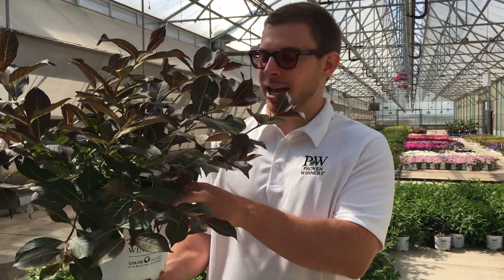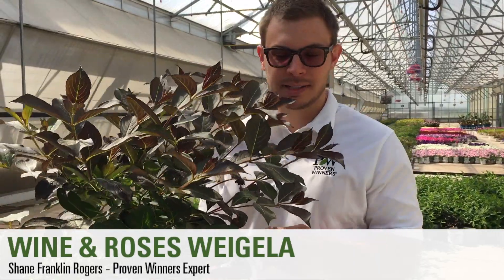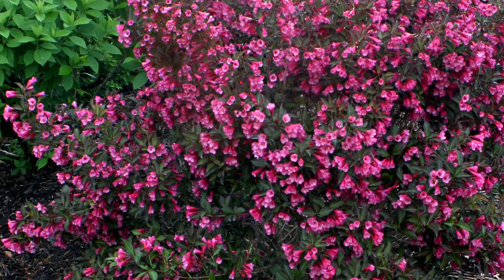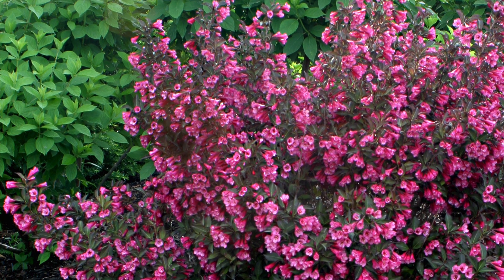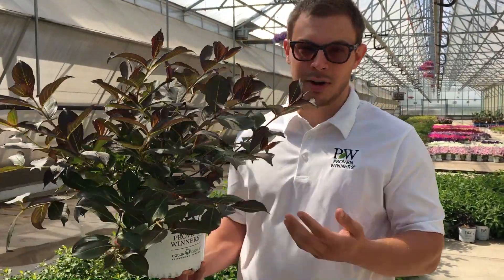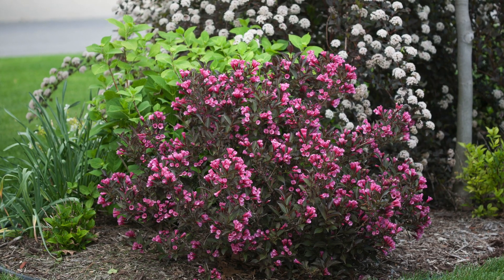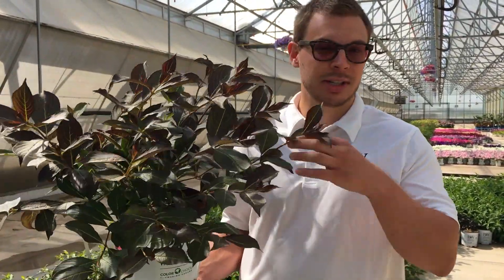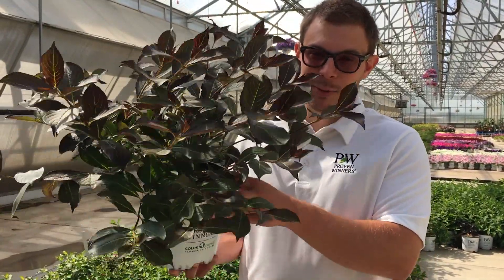Proven Winners Wine & Roses Weigela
Proven Winners Wine & Roses Weigela ships fresh from the greenhouse in southeastern Michigan directly to your door!

This weigela from Proven Winners is a hardy, award-winning shrub with rich, dark purple foliage and rosy pink flowers that first appear in spring and often rebloom in summer. Hummingbirds love the trumpet-shaped flowers and the plant also resists deer.